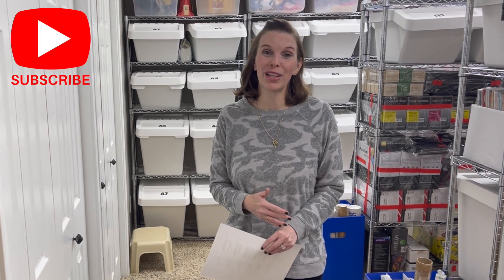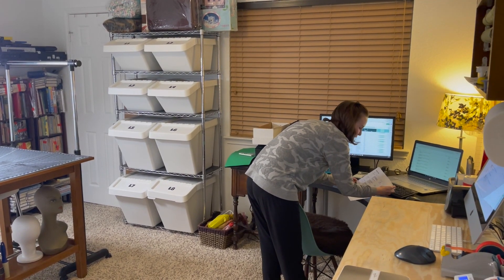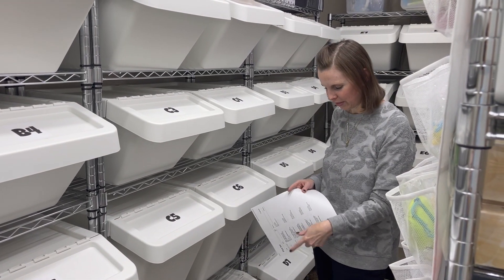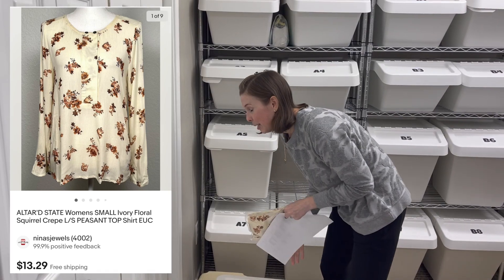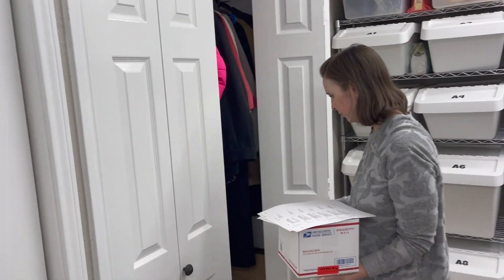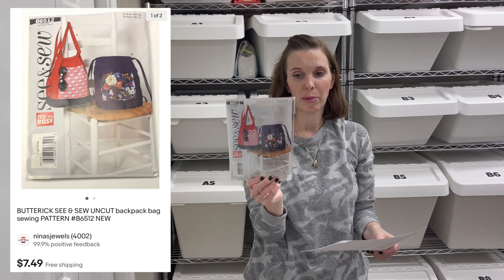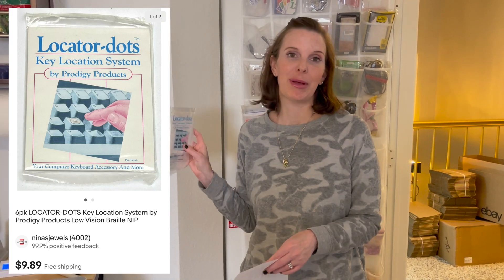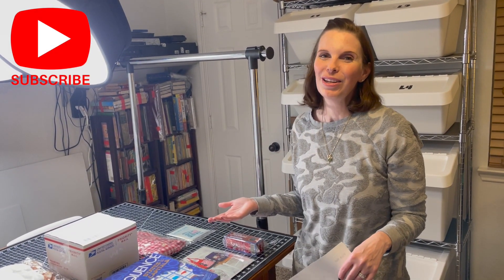Pick and Pull Our Weekend Sales with Us!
Hi, I'm Wendy! My husband and I buy things at garage sales, thrift stores, and flea markets to sell online and flip for a profit. Join us as we pick and pull our weekend sales!

Our supply list:
Polka Dot Poly Mailers
Lady Bug Poly Mailers
Heart Poly Mailers
Clear Poly Bags 10x13
Clear Poly Bags 18x24
Fabric Shaver
Wood Markers
Shoe Polish
Magic Erasers
Magic Eraser Sheets
Lysol Scrubbing Wipes
Lighting Mounts
Lighting Kit
Light Diffuser Soft Boxes
Large Hanging Bags
Small Hanging Bags
Sticker Peelers
Thank You Stickers
Shelf Liners
Wire Shelf
Go Pro 8
Go Pro Harness
Dymo Printer